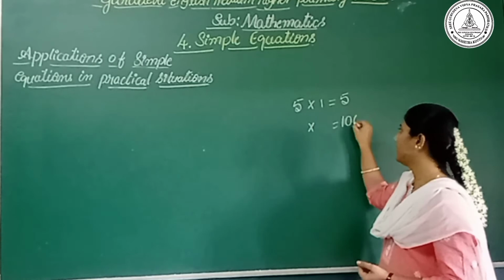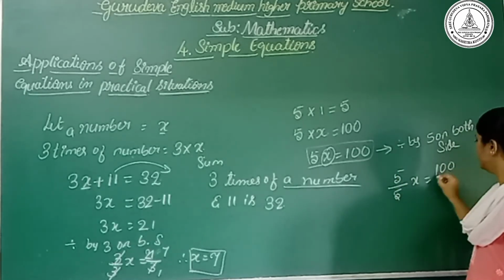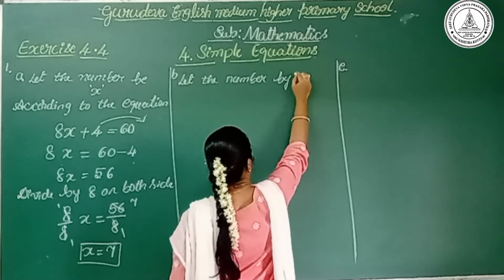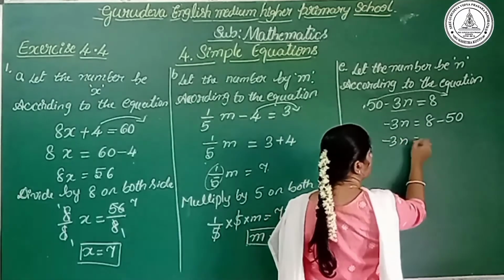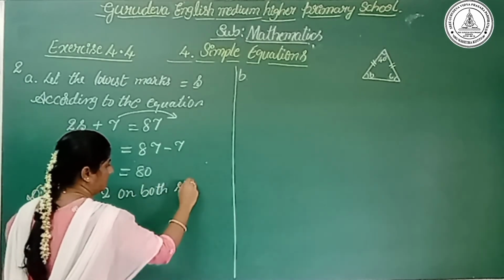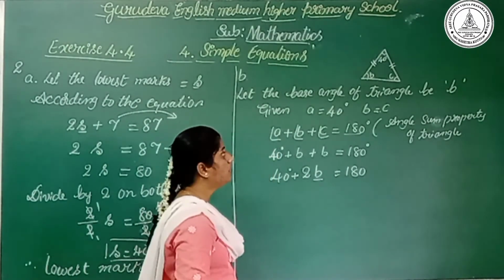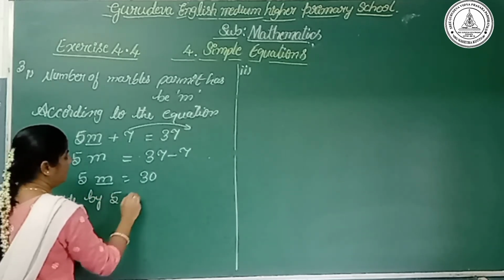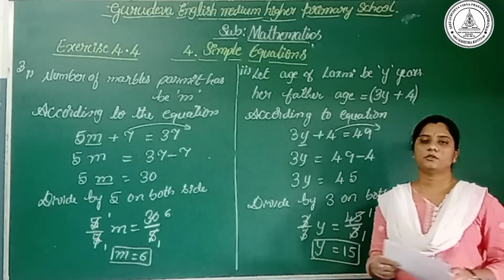7th Standard Maths 4th Lesson Part 7 Sem 1st 2021 22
7th Standard Maths 4th Lesson Part 7  Sem 1st 2021 22 by Jayashree T